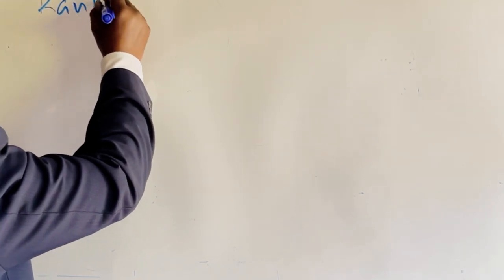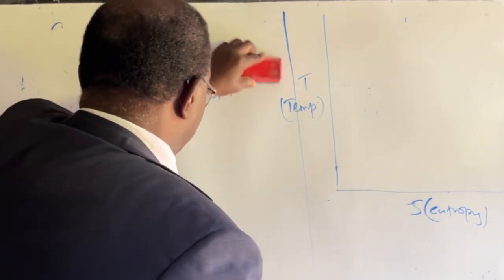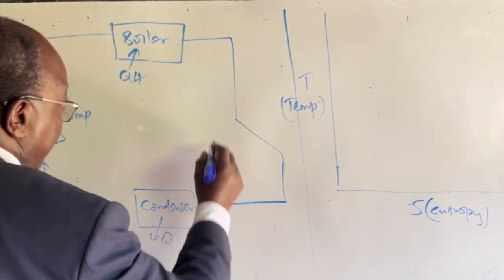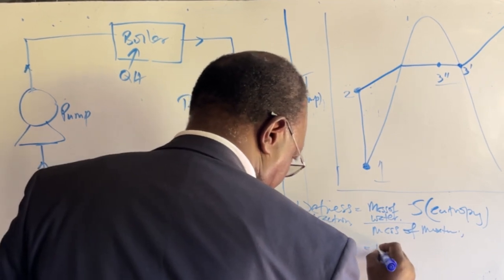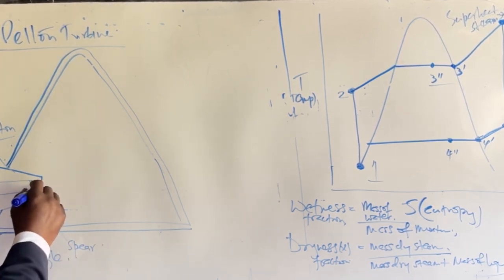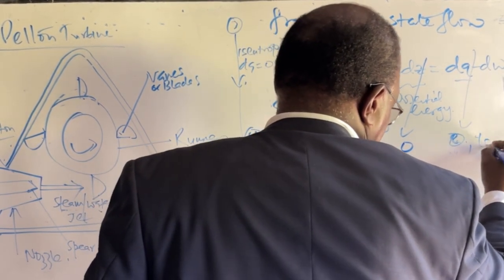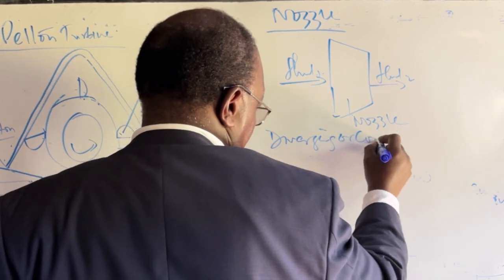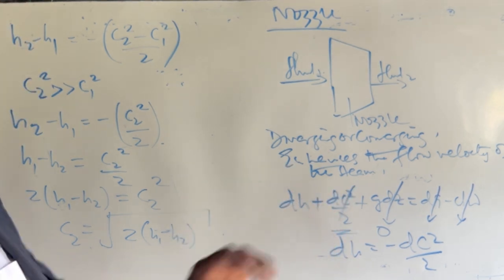Lecture 11: Rankine Cycle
:Today, Prof Orata discusses the Thermodynamic cycle- steam power , pump, boiler and turbine condenser. He'll also discuss the Temperature-Entropy diagram